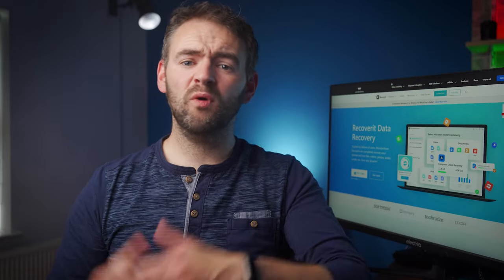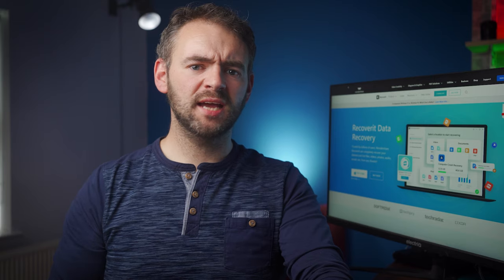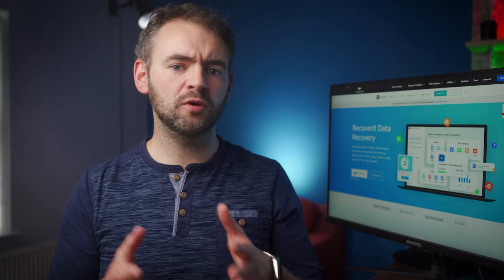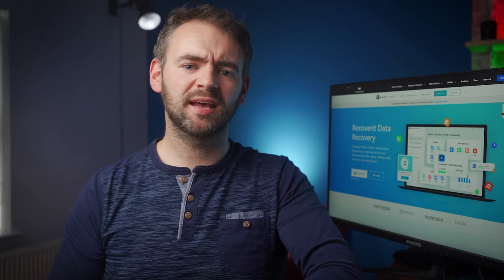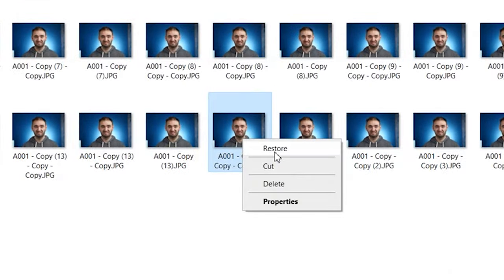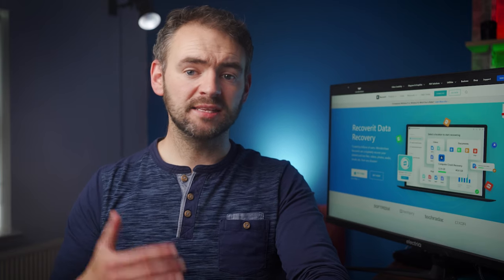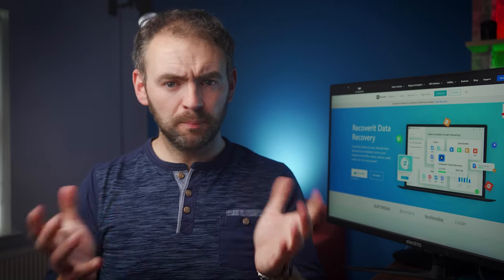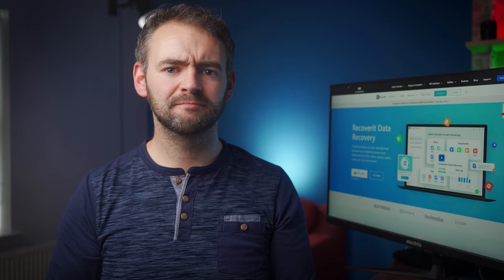How to Retrieve Photos from Google Backup or Google Cloud?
Accidentally losing important pictures can be a nightmare for many users. Fortunately, cloud storage platforms like Google Drive and Google Photos make it quite easier for users to get back all the deleted images within seconds. These cloud storage platforms allow users to back up their pictures and sync them across multiple devices for easy retrieval in case of emergencies. In this video, we have talked about different ways to recover deleted pictures from Google Drive and your local storage in case of accidental deletion. So, watch this video till the end and you’ll be able to retrieve pictures from Google cloud storage without any hassle.

0:00 Intro
1:02 What are Google Backup and Google Cloud
2:07 How to Find Photos from Google Backup
3:08 How to Recover Deleted Photos from Google Backup
3:38 Method 1: Restore Photos from Recycle Bin or Trash
4:26 Method 2: Restore Deleted Photos from Time Machine
5:13 Method 3: Restore Deleted Photos on Computer with Recoverit
6:15 Tips on Google Cloud Photos Backup